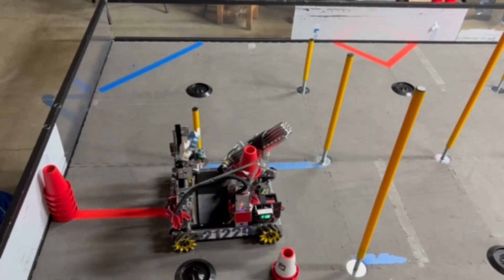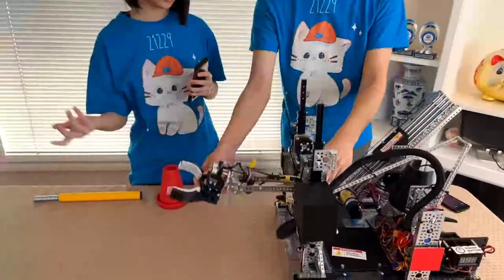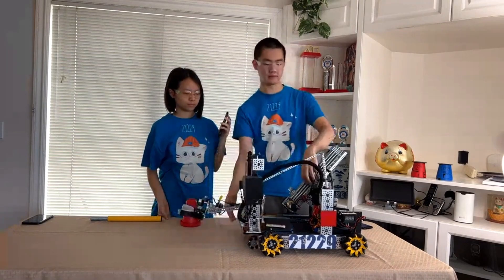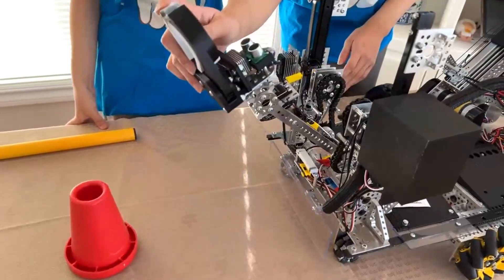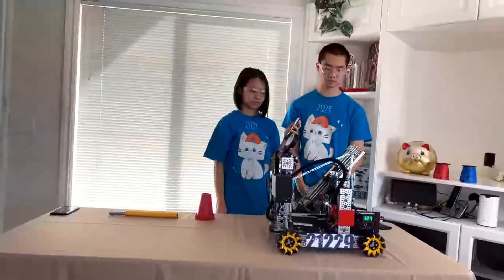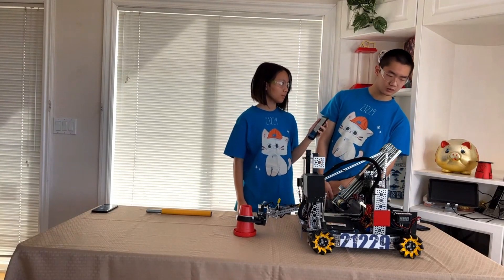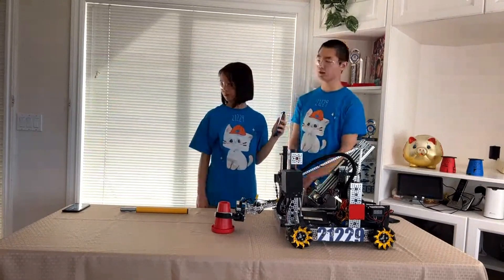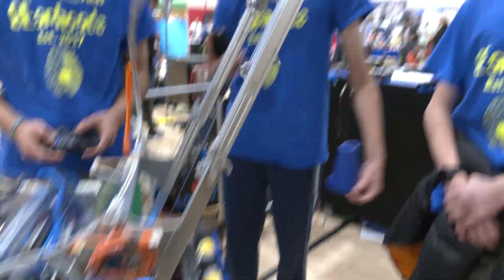Behind the Bot 21229 Quality Control POWERPLAY Robot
Previous world record holders 21229 Quality Control is rocking it as a first year team and an incredible auto. Dive more into their intake, deposit and automation for this POWERPLAY robot on Behind the Bot

This video is supported by Kettering University: Learn more about Kettering and FIRST including available scholarships and by SOLIDWORKS. All FIRST teams can get SOLIDWORKS suite of apps for free